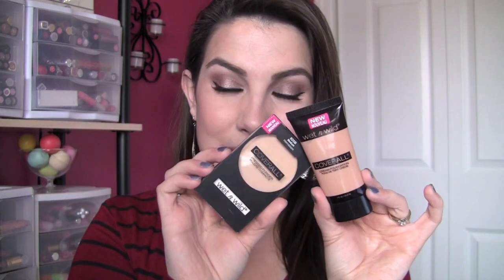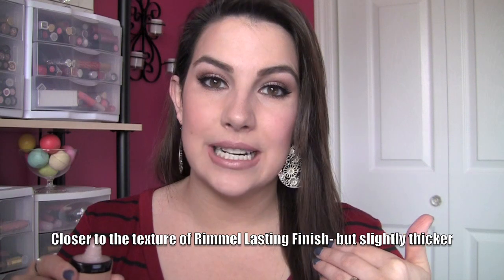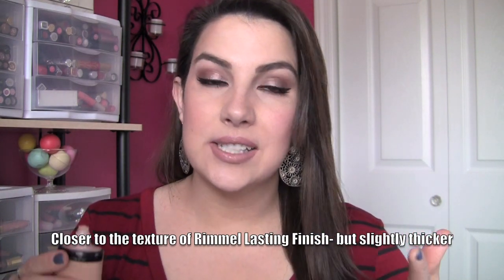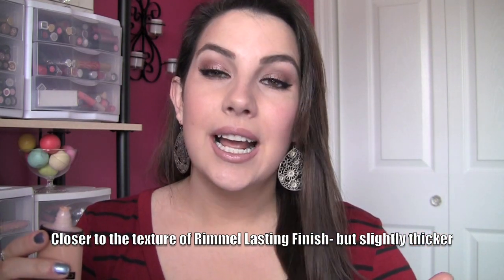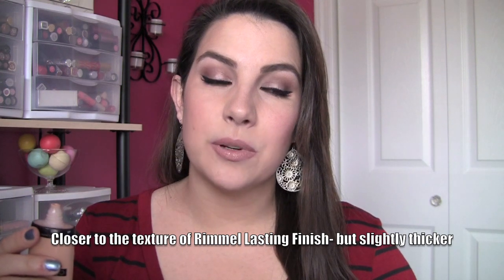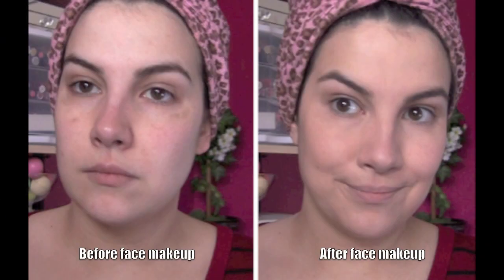Review: Wet n Wild Coverall Foundation & Powder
New Vlog: Stuff I Love! Feb 2013
New reviews & Face of the Day posts on my blog!

My info:
Shirt: Ross
Nails: Julep in Melanie
Earrings: Claire's
Lips: Maybelline Color Whisper in Mocha Muse
Eyes: (details in an upcoming review/tutorial!)